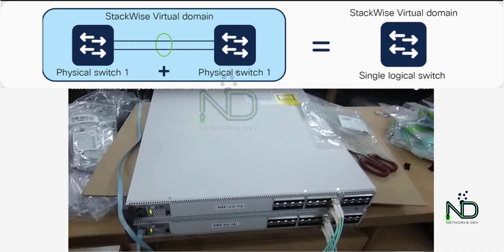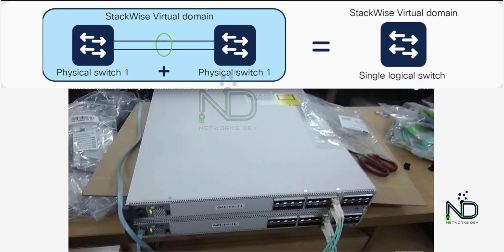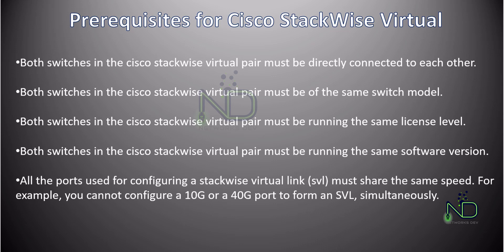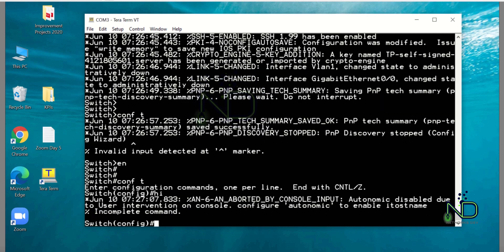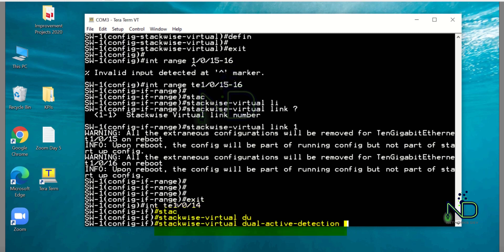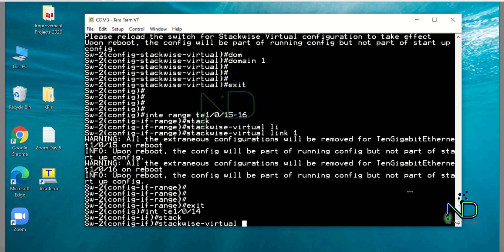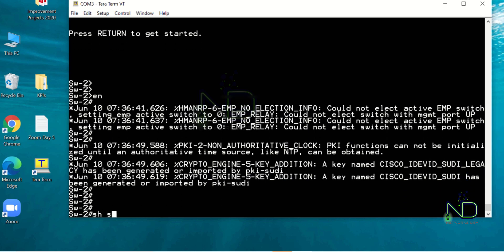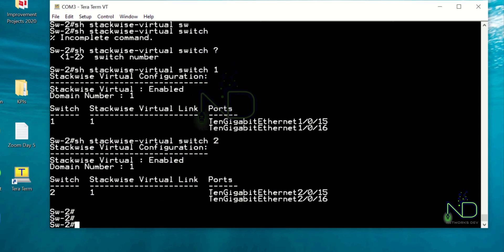How to Configure Cisco StackWise Virtual with Catalyst 95K Switches | Virtual Stacking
How to Configure Virtual Stacking on Cisco Catalyst 95K Switches.
In this lab activity, you will learn how to build a StackWise Virtual Switch from two standalone Units.
We will configure the StackWise virtual feature on the 9500-16Q Switches

 ⏲️Time Stamps⏲️

00:00 Intro -
00:32 Lab introduction
01:36 Prerequisites for StackWise Virtual
02:32 Configurations on Sw-1
04:15 Configuration on Sw-2
05:44 Verification of Configurations

Production Credits

Edited by: NetworksDev
Filmed by: NetworksDev
Produced by: NetworksDev

Other Similar Content:

Cisco vManage installation & Configuration inside EVE NG | Cisco SD-WAN

About NetworksDev

We present IT Tutorials and Cisco Huawei VMware Industrial Training for free.